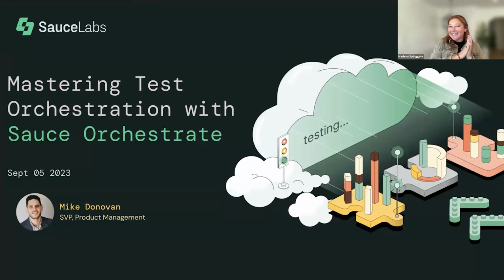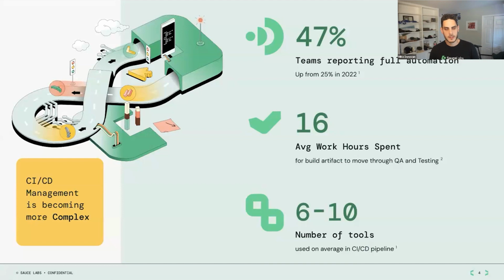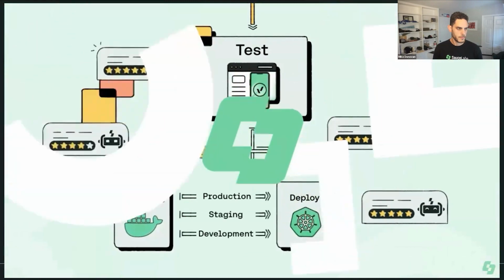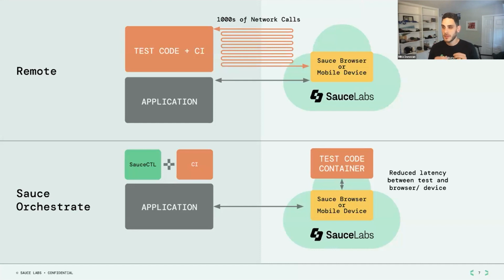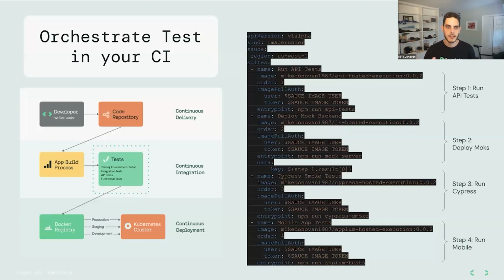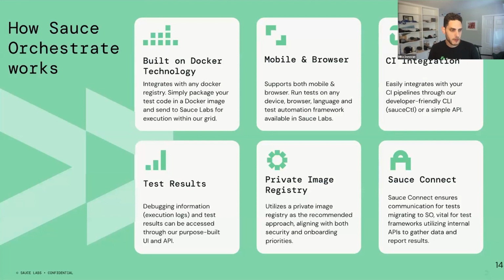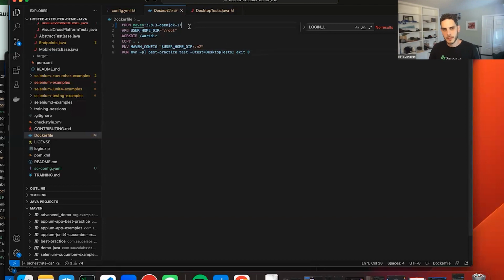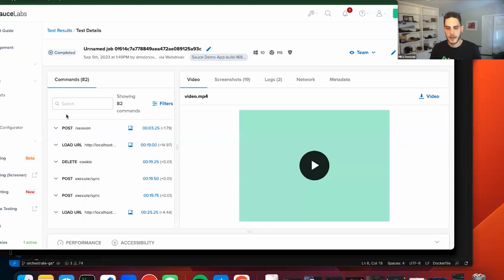Mastering Test Orchestration: Unleash Innovation and Efficiency at Scale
This session explores an innovative solution that revolutionizes test automation in software development. We tackle common challenges, including slow test execution times, costly CI build orchestration, and the difficulty of running tests locally and at scale. You'll learn how a purpose-built solution for browser and mobile testing offers significant performance improvements, allowing for up to 70% acceleration in test automation. Come explore how test orchestration provides scalability, reliability, and flexibility while enhancing stability, increasing productivity, and enabling faster time to release.

Hosted by Mike Donovan Vice President of Product, Test Automation, Sauce Labs